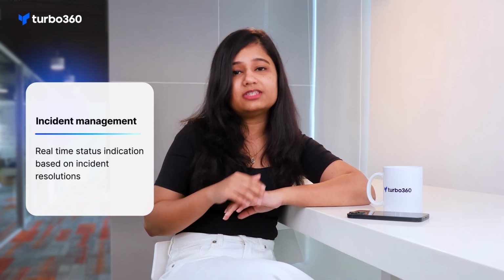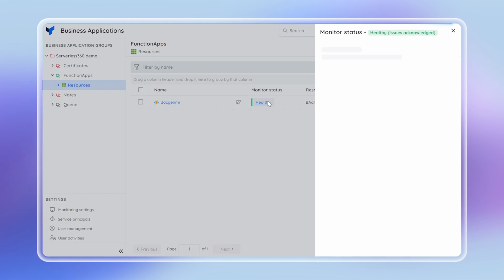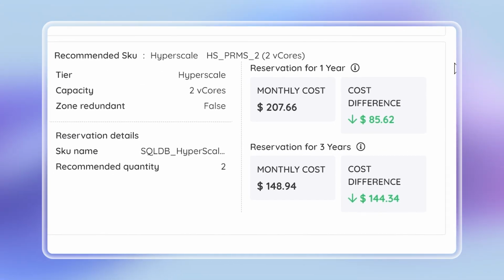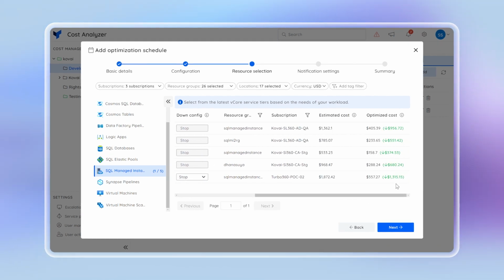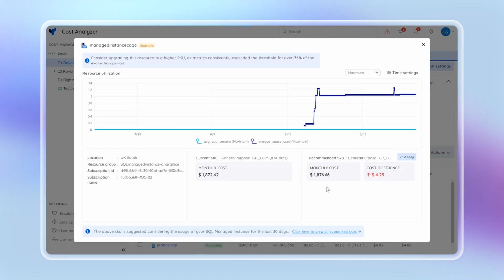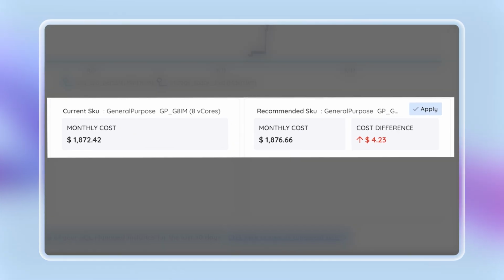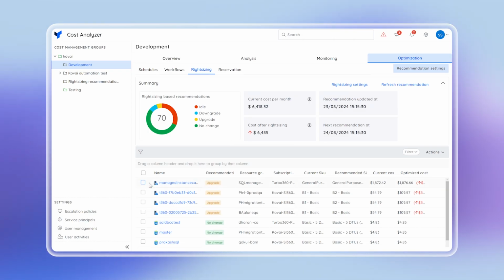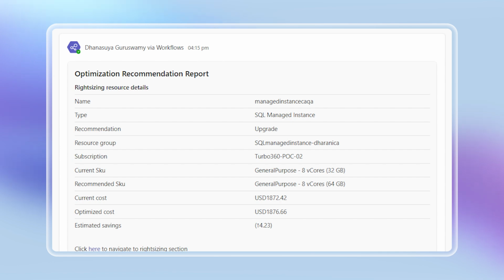What's new in Turbo360 SAML Certificate monitoring, Support for SQL Managed Instances, Enhanced VM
Turbo360 brings a suite of enhancements added to elevate your Azure management experience. Hit play to hear what's in store for this month.

Key moments:

(00:00:16) Real-time Status Indication
(00:00:51) Cost Analyzer Module Updates
(00:01:04) SQL Database Optimization
(00:01:29) Managed Instance Support
(00:01:54) Rightsizing and Optimization
(00:02:55) Ticket Creation Flow
(00:03:46) Business Application Module Updates
(00:03:52) SAML Certificate Monitoring
(00:04:19) Client Secret Expiration Monitoring